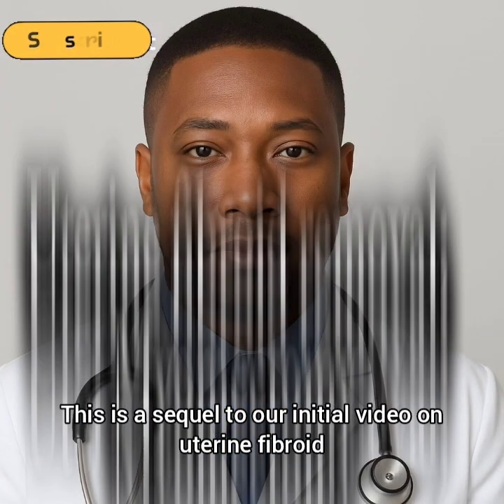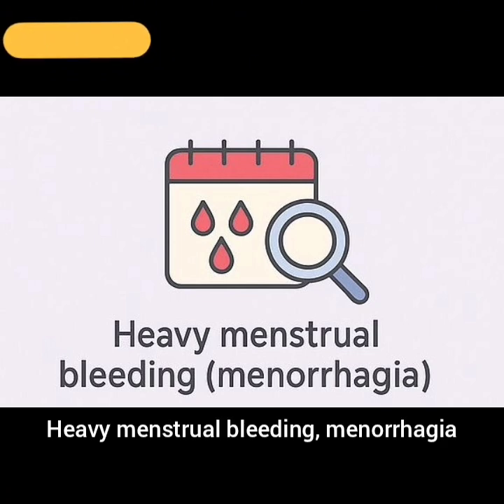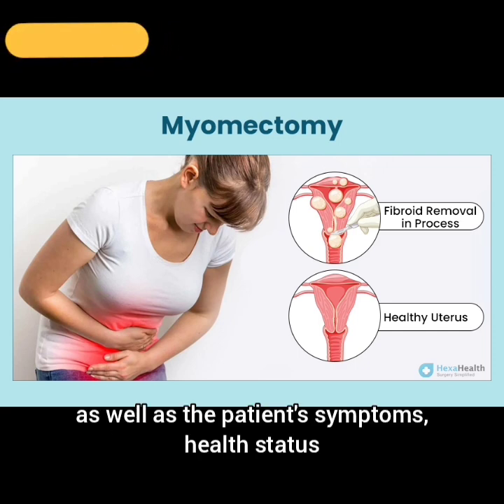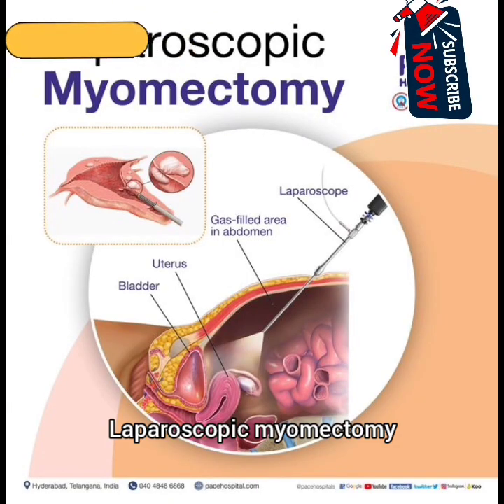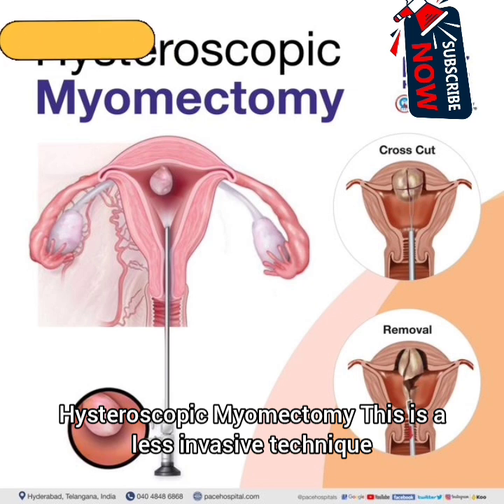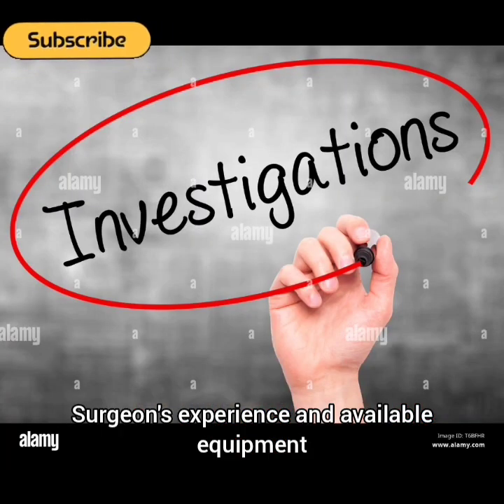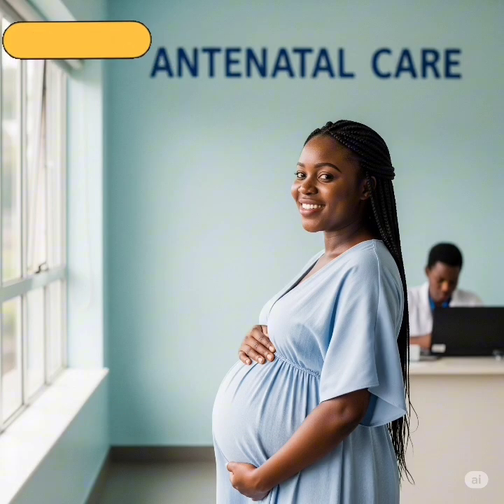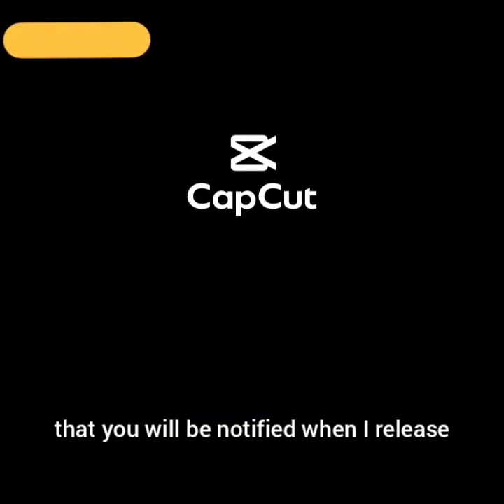Myomectomy; surgical removal of uterine fibroids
All you need to know about your fibroid surgery.

0:00 intro
0:53 indications
2:15 types
5:55 preparation
6:43 complications
7:02 fertility after myomectomy